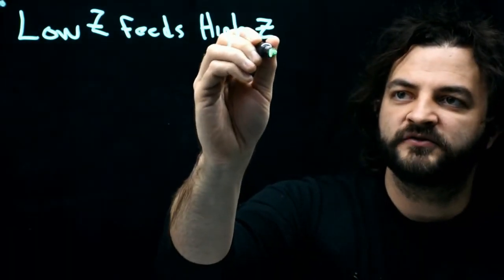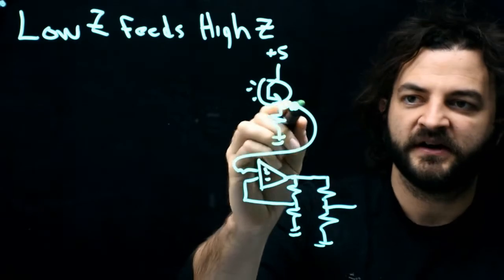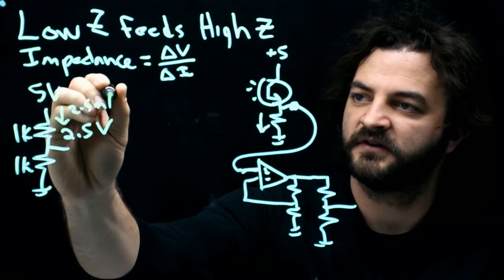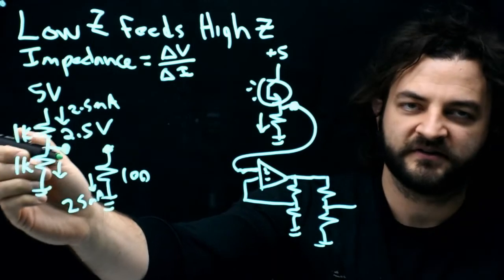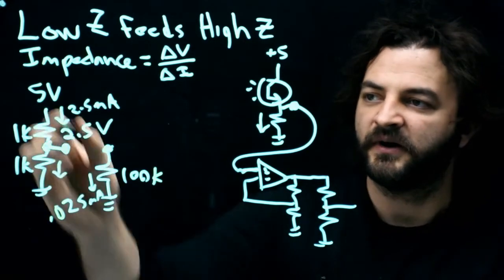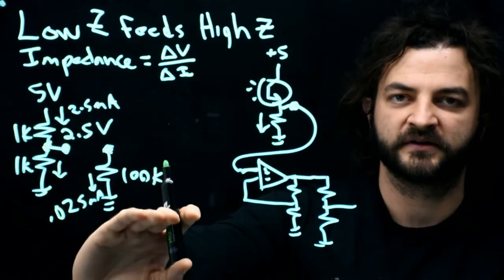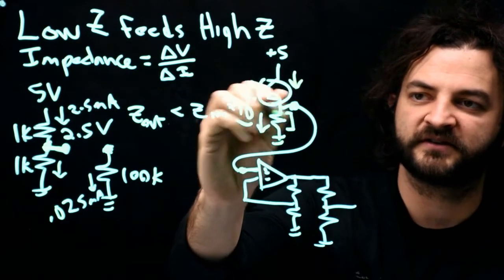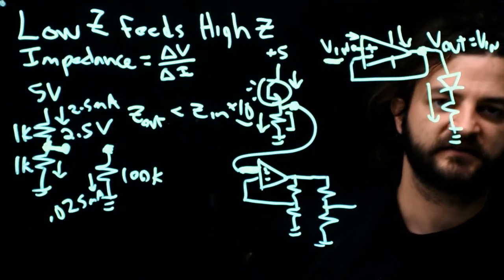Low Z feeds High Z - Impedance rules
BME308 - Biomedical Signals and Circuits
Using the concept of impedance to connect different circuit blocks